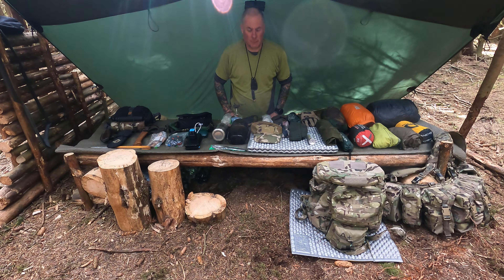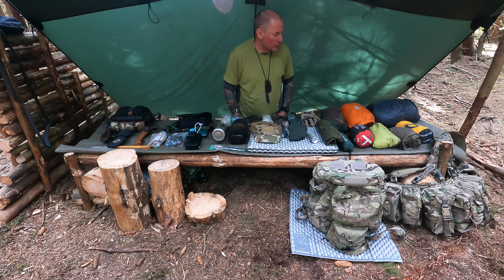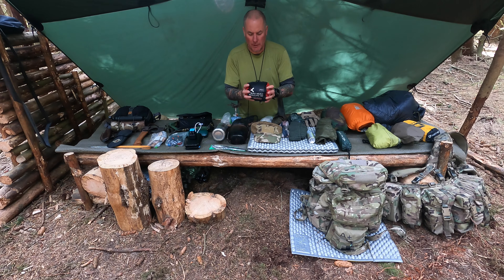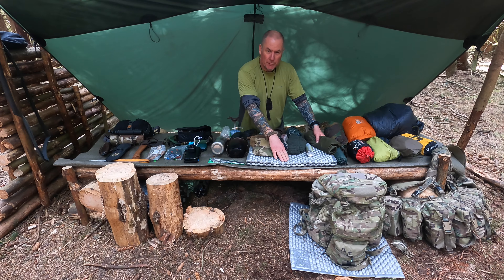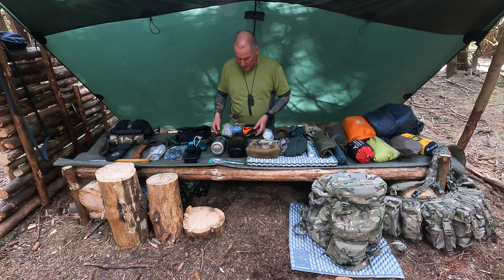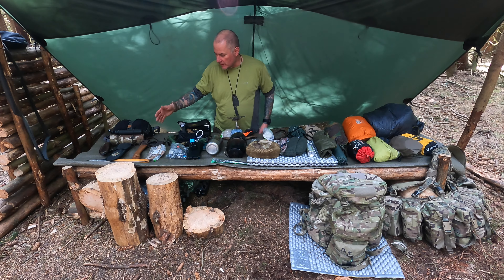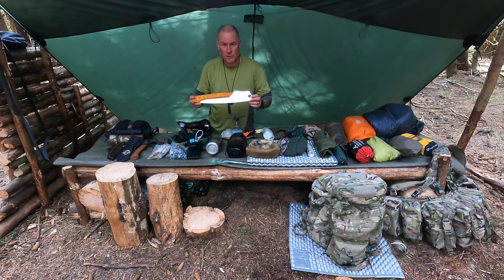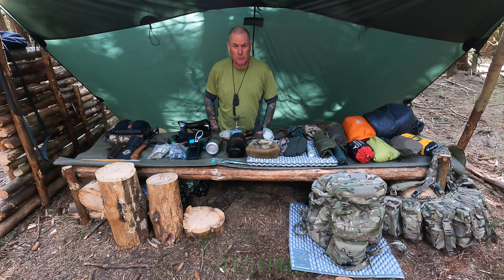BUSHCRAFT & WILD CAMPING KIT LOAD OUT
Full kit load out for bushcraft & wild camping  so what do i carry in my pack in this video we take a look at the sort of kit I take on a 24hr camp